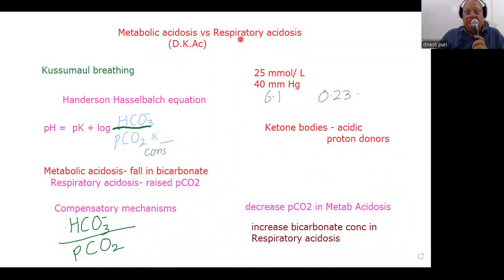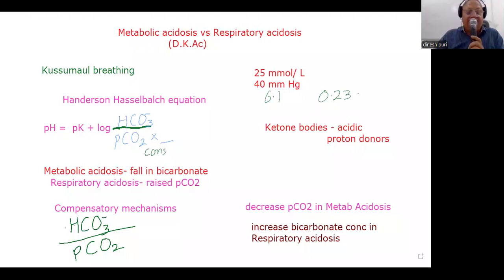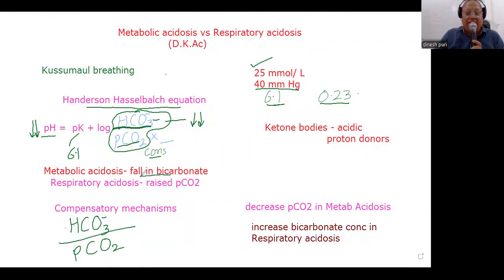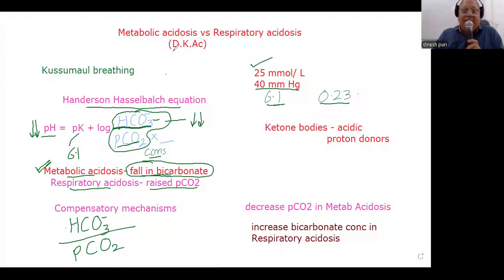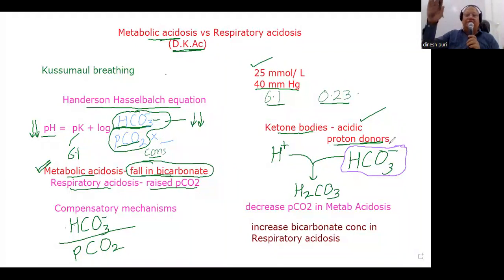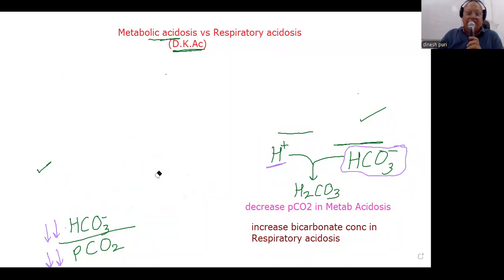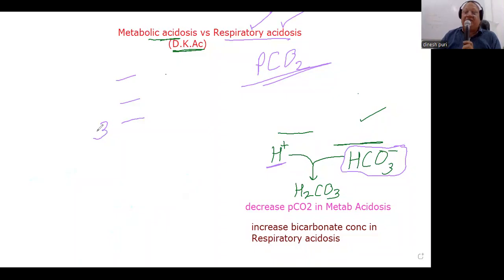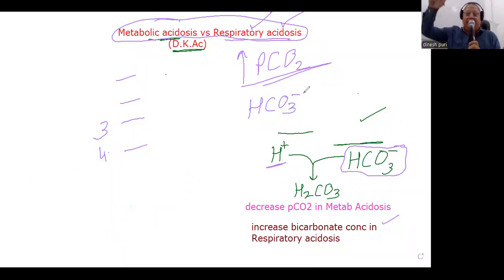Metabolic Acidosis: Explained from the viewpoint of diabetic ketoacidosis.